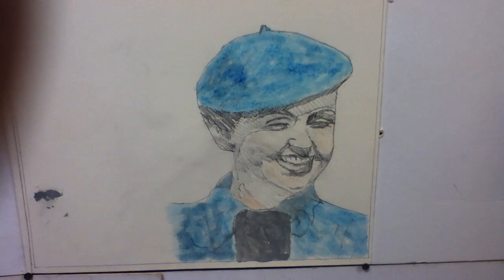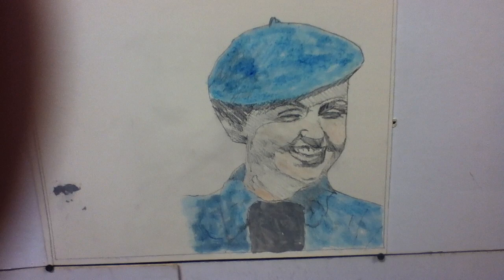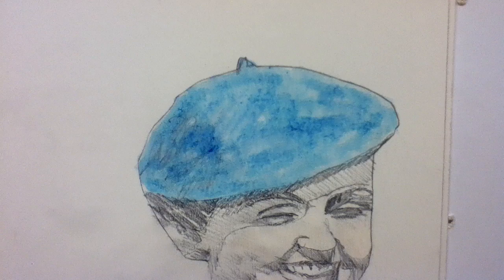UTW78,pt2,May22 '23: Spanish civil war victims Gerda Taro, Miguel Hernandez; art © A K Segan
This will be Under the Wings (art series) 78.
There will be two portraits; allegorical sea monsters; and possibly a drawing or two of a birds wing.
I began this drawing May 18, 2023, with a pencil drawing inspired by a photo of Gerda Taro. This footage is from May 22, after I painted in blue gouache (watercolor) in the areas of her beret and jacket; and  gray ink in the area of the scarf she was wearing. While my source photo is black and white, it looks as if the scarf may have been gray in coloration.
On May 22nd evening I watched a bit of Rick Steves program on PBS tv, about the rise and fall of Fascism in Europe. He mentioned that while Spain's Fascist leader, Franco, didn't directly align with Hitler and Mussolini, the death toll of Spaniards who died during the 1936-'39 civil war was staggering: At least 200,000 died, the worst war toll in Europe since WWI. It was a prelude to the Holocaust's murder  of ten million people by the Nazis and Fascists during WWII which followed.
She was born in Stuttgart, Germany, August 1, 1910. Considered the first great female photojournalist and war photographer, she was the partner and girlfriend of Robert Capa, the great photojournalist and co-founder of Magnum Photography. He was born in Budapest, 1913; he died in French Indochina, 1954. Taro died in Spain, age 26, on July 26, 1937, when she was hit by a tank. Her death reportedly left Capa bereft.  They had been living together in Paris before they both went to Spain to cover the civil war there.
Size, on drawing board, 39 inches H x 15 W. To be framed in a slightly larger frame.
Art, video © A K Segan